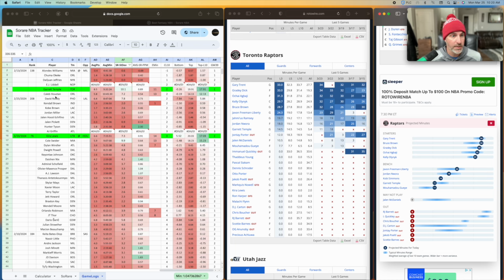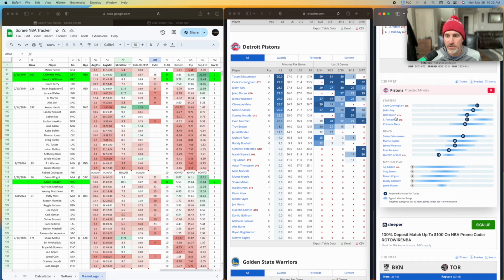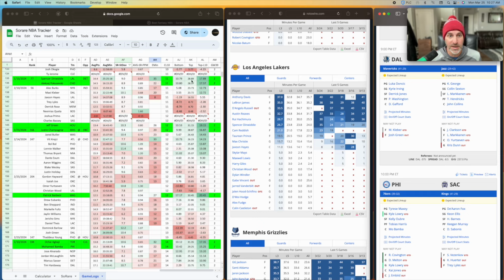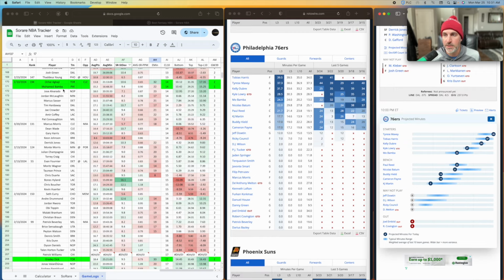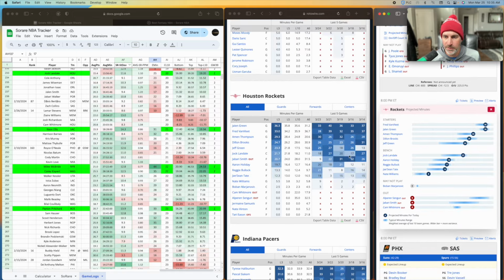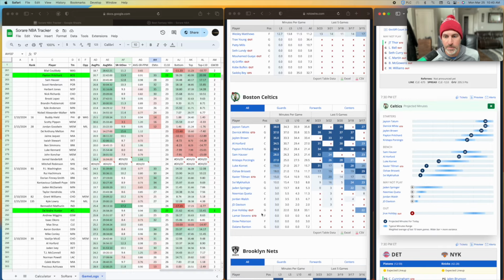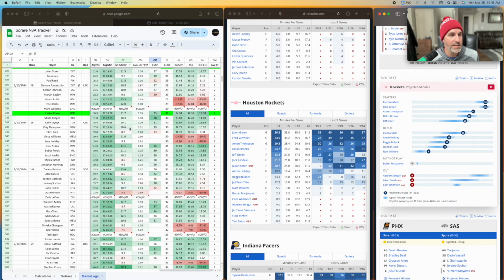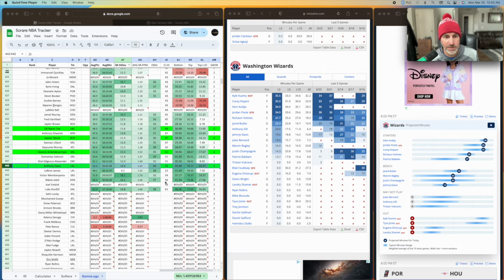Sorare NBA Game Week 43 Value Plays with projections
I walk you through the best plays for sorarenba

L10s: 0-10 0:13, 11-20 3:25, 21-30 8:09, 31+ 11:47